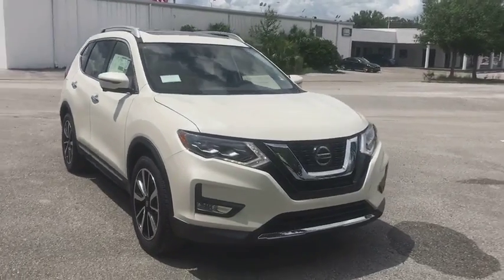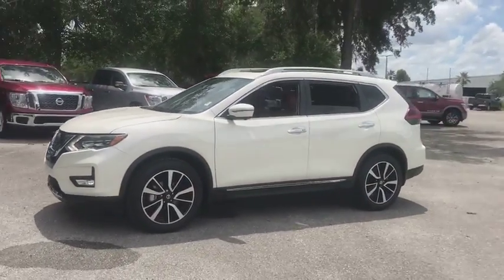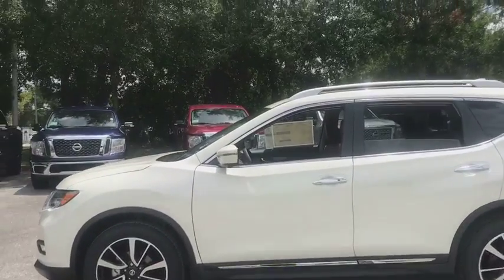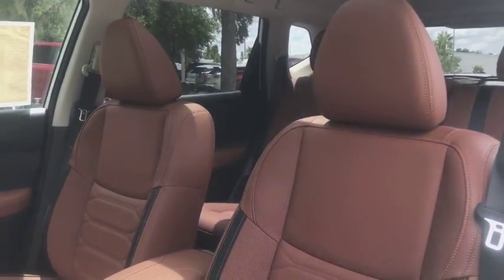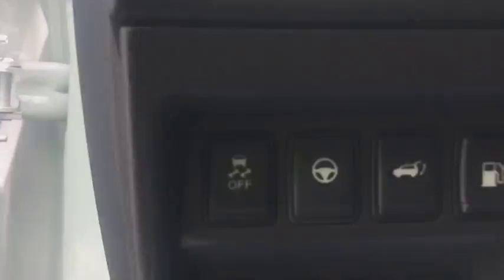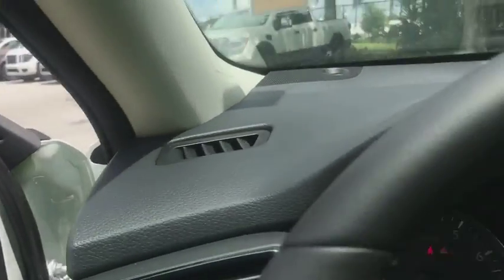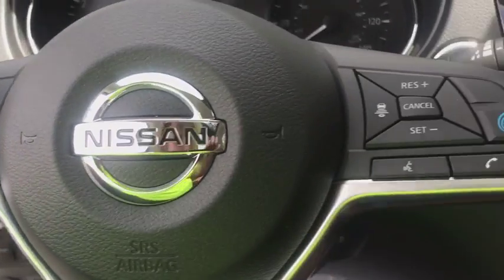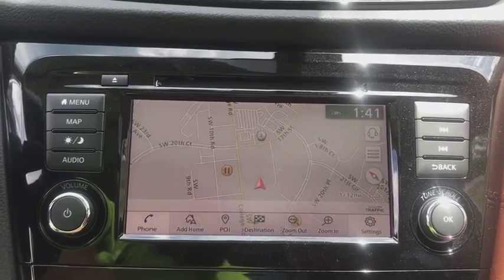2018 Nissan Rogue Ocala, The Villages, Gainsville, Crystal River, Belleview, FL LT661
Pearl White New 2018 Nissan Rogue available in Ocala, Florida at Pearson Nissan Ocala. Servicing the Villages, Gainsville, Crystal River, Belleview, FL area.

Pearson Nissan
2060 Southwest College Rd